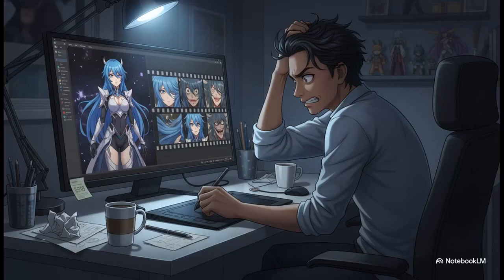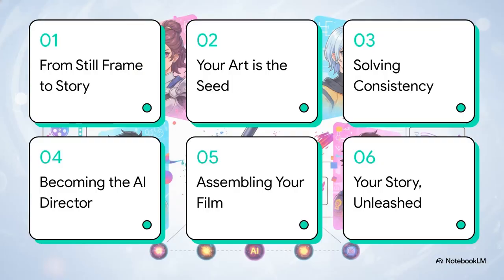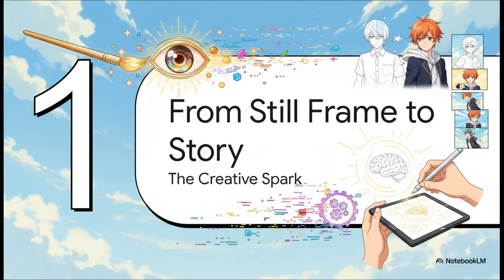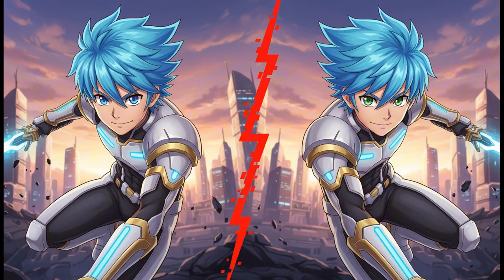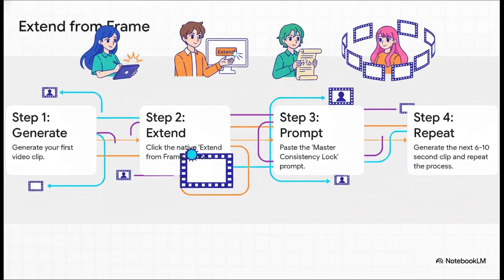Ace and Beatriz - podcast - drawing art over years and what we can with our drawings now.